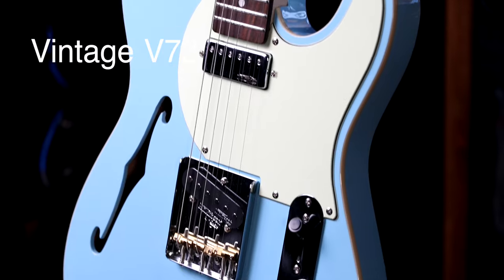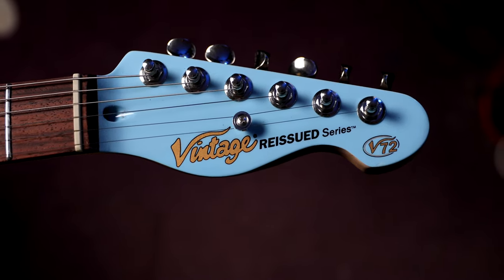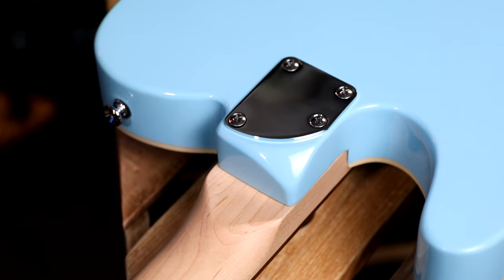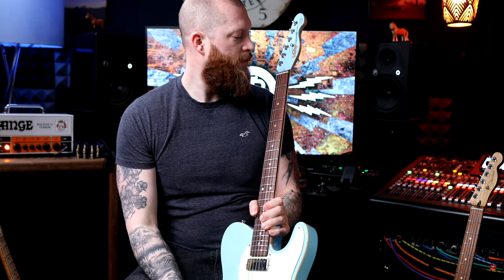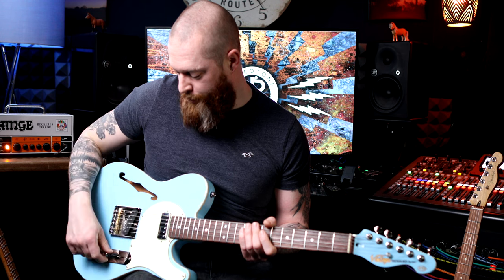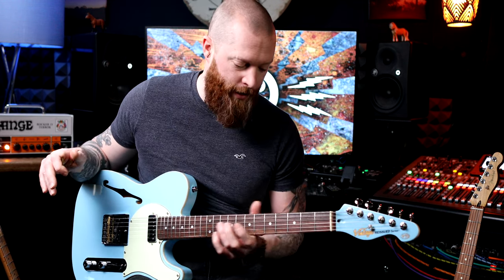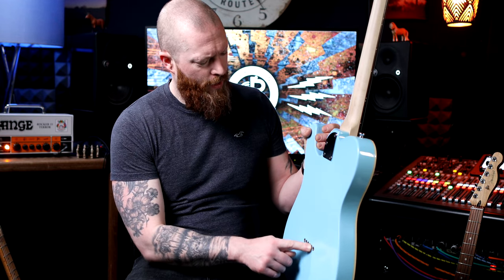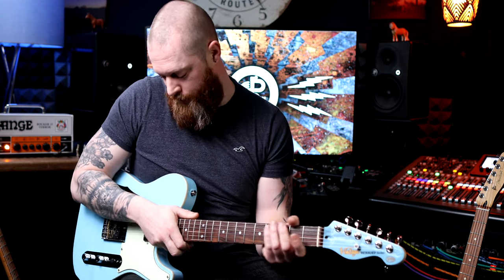Vintage V72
Vintage V72.  The Vintage V72 has a single coil in the bridge, a mini-humbucker in the neck and an F hole!  For reference, the pickups are the Wilkinson WDG Ceramic mini humbucker in the neck and the Wilkinson WTB Alnico single coil in the bridge.

The neck has a Vintage soft C carve and the fretboard on this Vintage V72 is rosewood with a 10" radius.

The hardwear includs grover deluxe tuners and a Wilkinson WVFS intonatable bridge.  It also has a Graphtech nut.

➤Time Stamps
0:00 Vintage V72
0:39 Vintage V72 acoustically
2:03 Vintage V72 spec
2:27 how does it sound?
4:03 Driven sounds
5:30 final thoughts